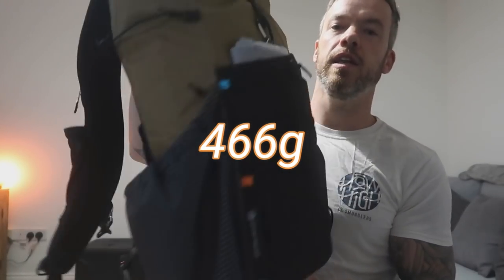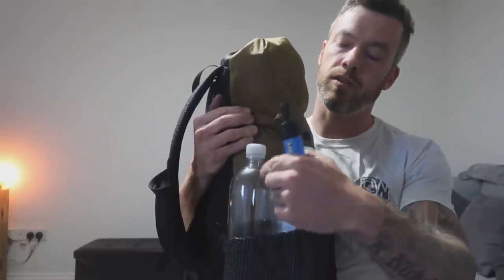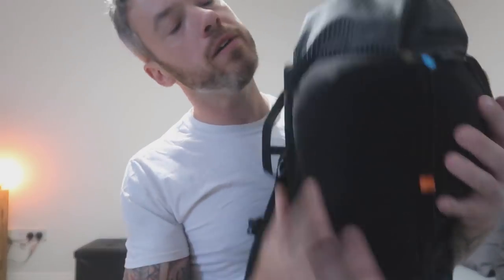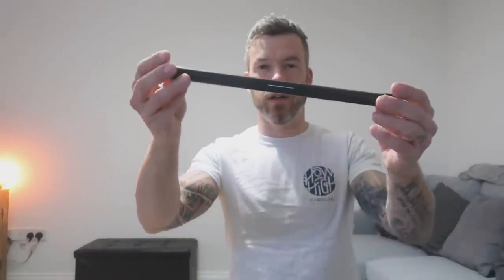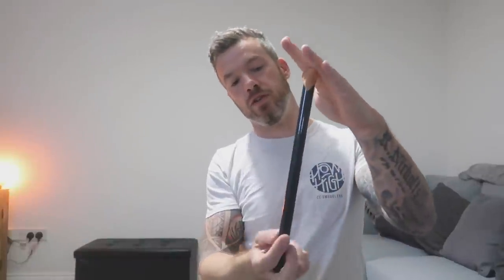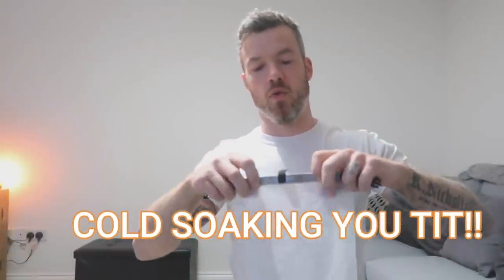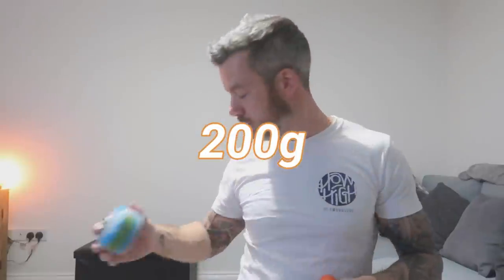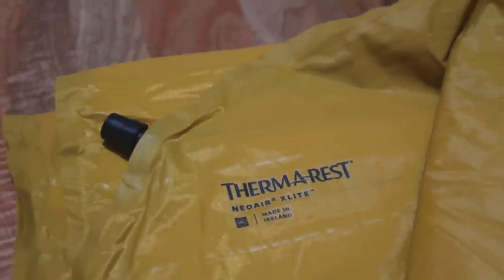My new ULTRALIGHT BACKPACKING GEAR!! Lightweight WILD CAMPING kit for the Wainrights Coast to Coast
So here is the video you’ve all been waiting for (well, I have at least) 😅 next month I’m going ULTRALIGHT BACKPACKING
So at the end of May I’m doing the Wainwright’s coast to coast and wild camping along the way.

I’ve been down a deep old rabbit hole trying to get my lightweight kit down to ultra lightweight.

Please check out the video and let me know what you think will work and what I could possibly change.

Thanks so much for all your support over my quiet period, look forward to reading all your comments

Much love
Ash 🏕

If you would like to help support me in creating future content, please feel free to by me a coffee, all money will go into new gear to use and review in my videos😊🙏🏼

CLOTHING:
North Face waterproof jacket

STOVES/COOKING EQUIPMENT:
stove fuel stove
Zebra billy can
Gas stove
Toaks 550ml cup
Bushbox XL titanium wood stove
Bushbox pocket stove

SLEEP SYSTEM:
Therma rest z lite
Vango pillow
Thermarest x-therm sleeping mat

TENTS/HAMMOCKS/TARPS:
Naturehike cloudpeak 2 tent
MSR hubby NX tent
DD superlight tarp tent
OEX Tent
DD multicam tarp
DD superlight tarp
DD under blanket
DD frontline hammock
DD frontline superlight hammock
DD superlight hammock
DD mosquitoe net
Tent - Lanshan 2
Lanshan 1Pro tent

OTHER
Bag - Osprey Exos 48
Silky folding saw
UCO candle lantern
Mora survival knife

FILMING/TECH EQUIPMENT:
Camera - canon G7Xii
GoPro hero 7 black
Drone - DJI mvic mini
Apple MacBook Pro